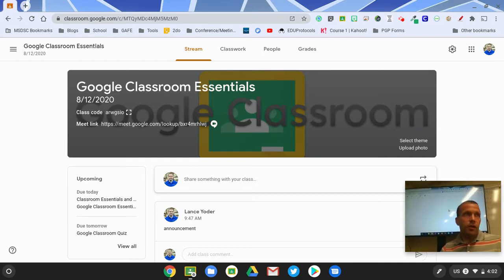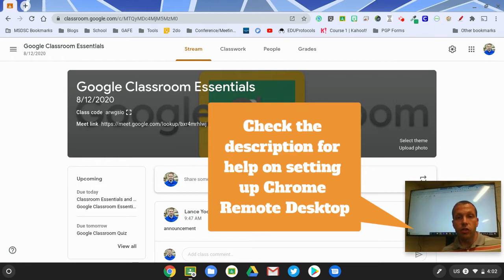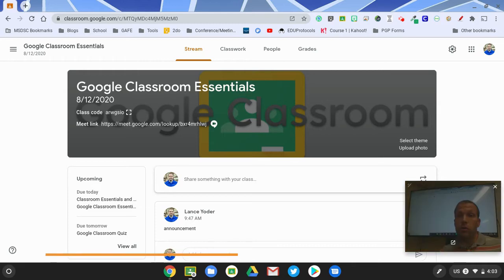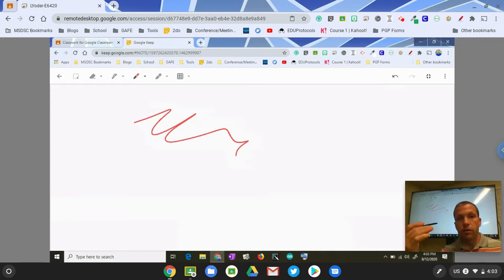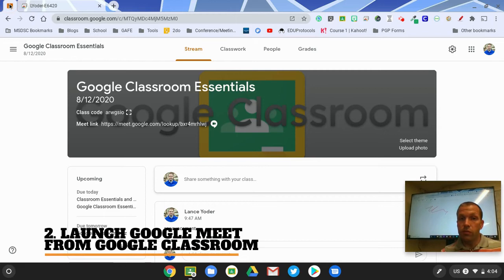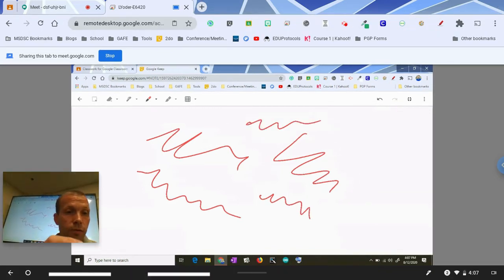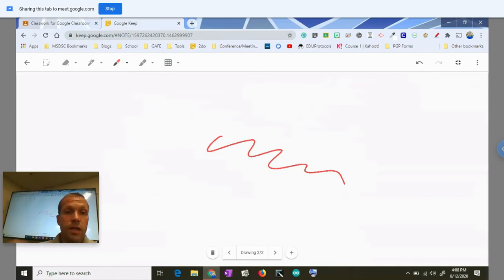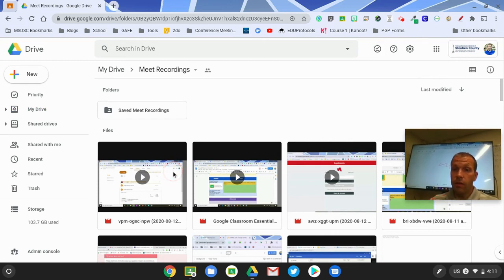Hybrid Teaching with Chrome Remote Desktop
In my school district, we are utilizing televisions on carts but they are not touchscreen. The vision we had was to move away from the front of the room and give the teacher the ability to travel around the classroom. One of the tools we are using to do so is Chrome Remote Desktop.

This video focuses on how to make use of this tool in a hybrid learning scenario where you have students physically in class and in a distance learning environment. Using Google Meet in conjunction with Chrome Remote Desktop, it can be accomplished.

This video features if you are wanting to use extended desktop and Chrome Remote Desktop simultaneously

If you want to know more about presenting a single Chrome Tab, that information can be found